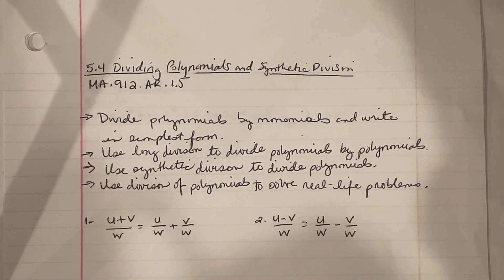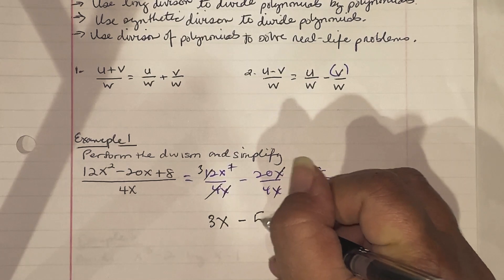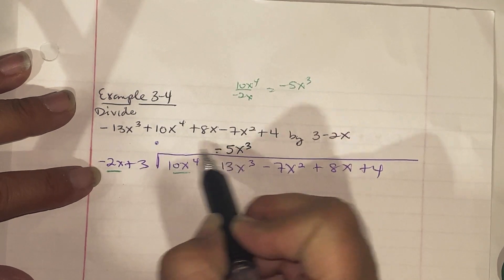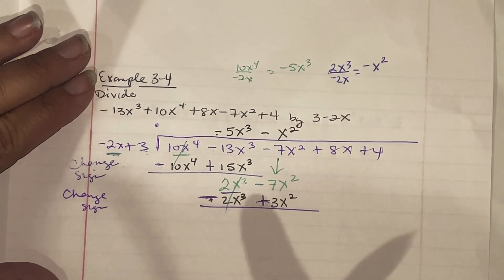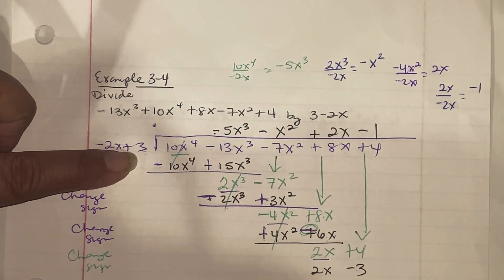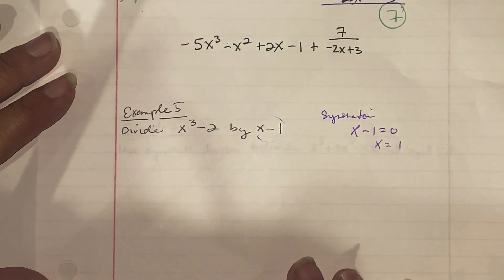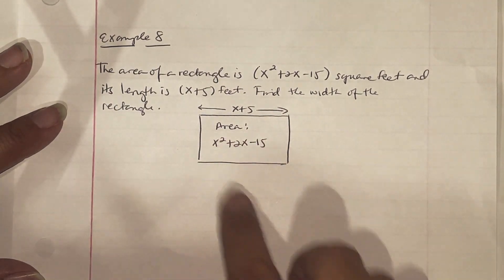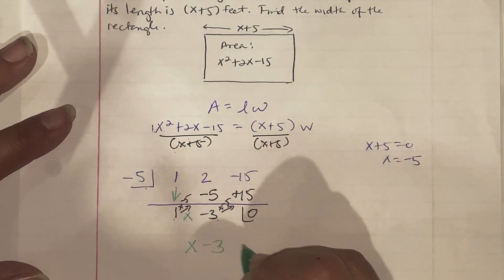5.4 Video Lecture Notes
MA.912.AR.1.5
Divide polynomials by monomials and write in simplest form. Use long division to divide polynomials by polynomials. Use synthetic division to divide polynomials. Use division of polynomials to solve real-life problems.